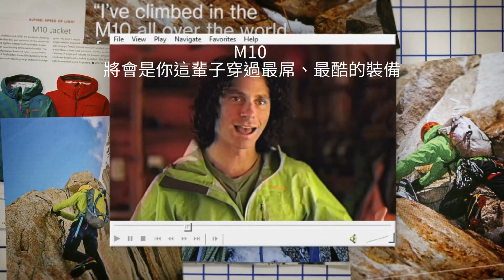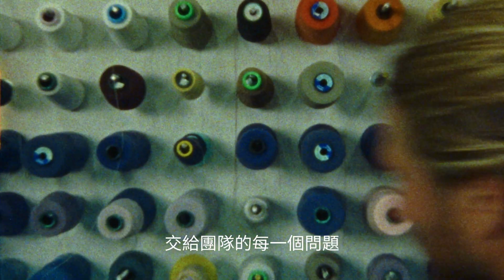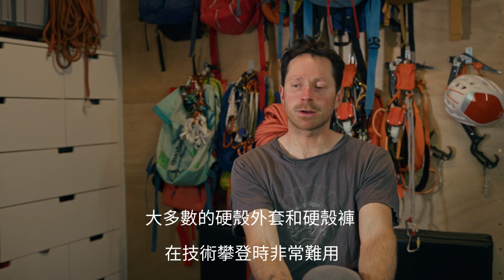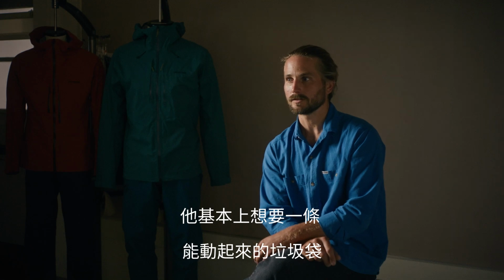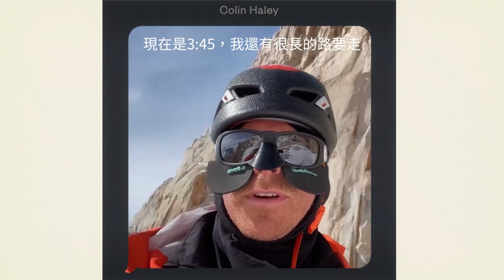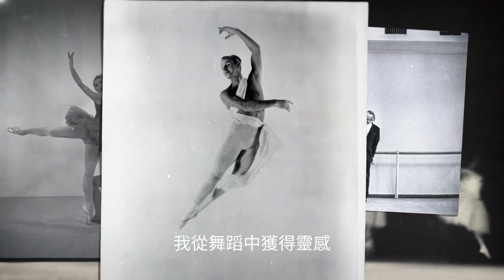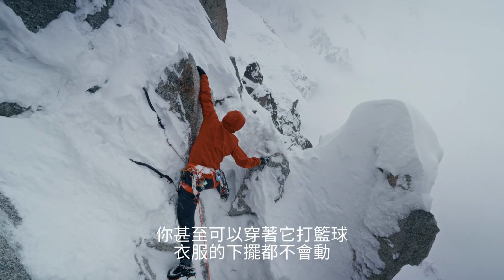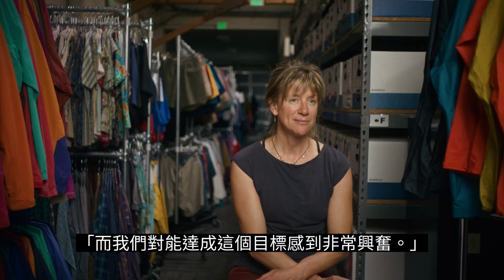Patagonia M10® 高山機能外殼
M10® 專為挑戰高山極限的人士而設計。 我們將基本功能推向極致，並以防水透氣技術超乎你的想像。更重要的是，在生產過程中，我們堅持不使用對人體有害的化學物質，並致力於減少對環境的影響。探索無畏，攀登高峰，M10® 是你最佳的旅伴。